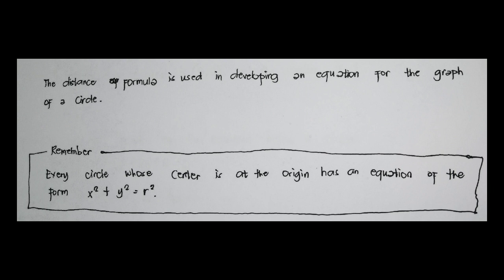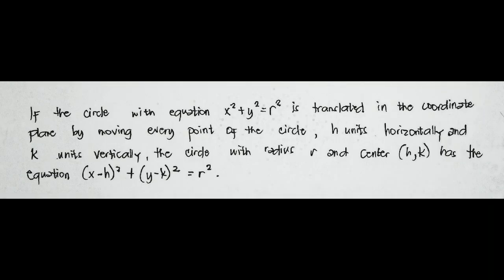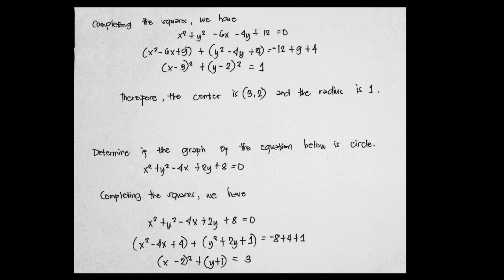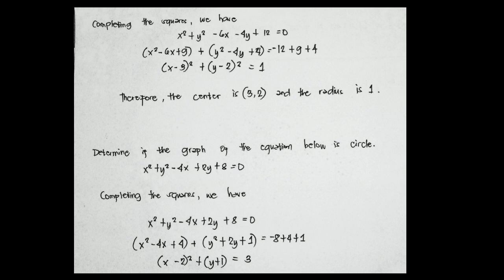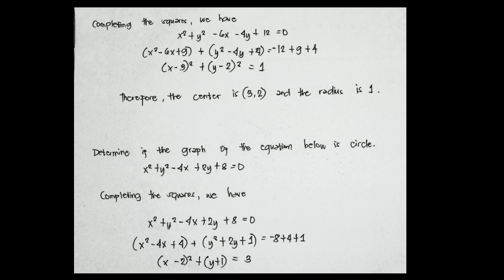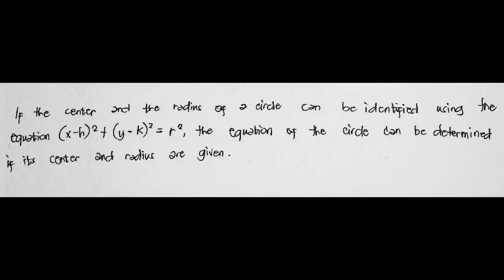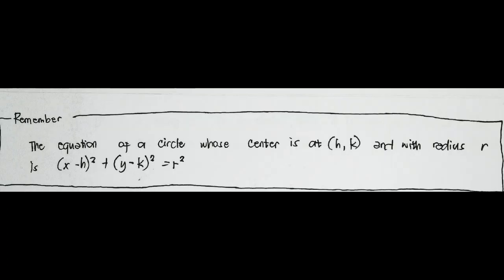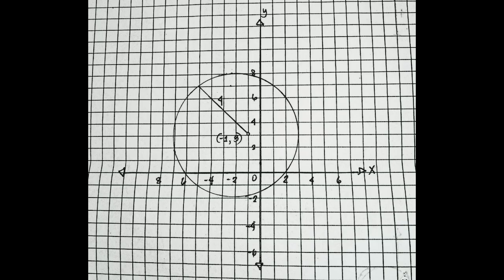CIRCLES IN THE COORDINATE PLANE